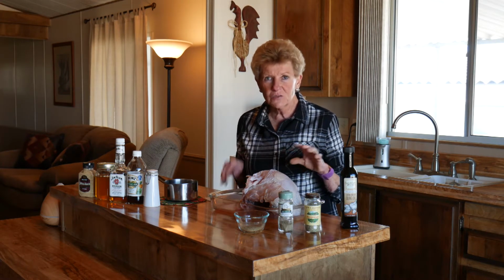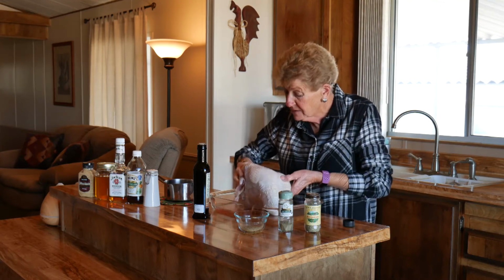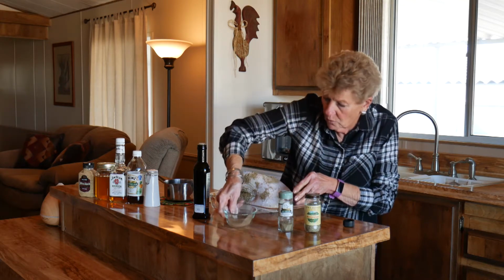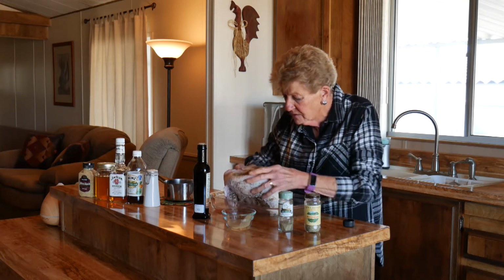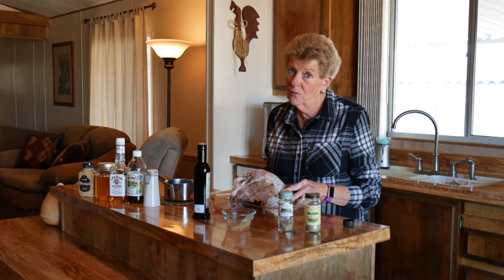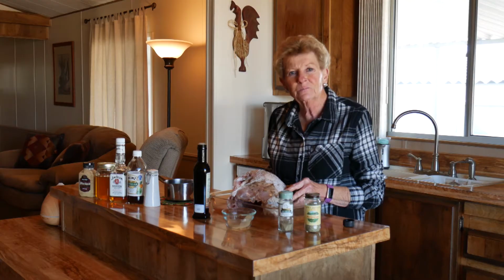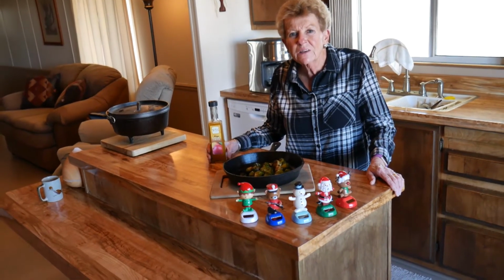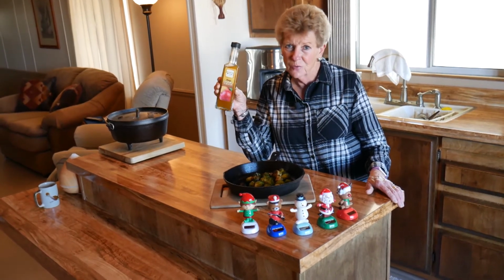How to cook a Turkey Breast with a Bourbon Honey Mustard Glaze Cooked in a Dutch oven (2019)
Smoking a Turkey Breast in a Traeger BBQ then cooking it in a Dutch oven for our Holiday Dinner trilogy. I hope everybody watches all three and gets some good ideas for your  holidays. More recipes for the holidays to come.
Recipe:
12” Dutch oven
Ingredients:
1. 6lbs Turkey Breast
2. 2-3 T. Garlic Olive Oil
3. 1 t Ground Sage
4. 1 t Ground Rosemary
5. 1 cup White Wine

Directions:

Rinse and pat dry the Turkey Breast. Rub Olive oil all over the Turkey Breast, then rub Sage and Rosemary all over the Turkey Breast.
Place the Turkey Breast in a Traeger BBQ or some other smoker. Smoke with Apple wood or pellets for 2 hours. Then put the Turkey Breast in an oiled Dutch oven, pour in 1 cup of White Wine. Put the lid on and bake at 350 degrees for 1 hour or until internal temperature is 165 degrees.
While the Turkey is cooking make the Glaze.

Bourbon Honey Mustard Glaze

1. ½ cup Bourbon Whiskey
2. ½ cup Honey
3. ¼ cup Brown Sugar
4. 3 T. Apple Cider Vinegar
5. 2 T. Ground Mustard
6. 1 t. Black Pepper
7. 1 t. Granulated Garlic

Directions:
Mix all above ingredients for glaze in a bowl. Then place mixed ingredients in a pot on medium heat until it comes to a boil. Reduce heat and simmer to thicken about 30-40 minutes. Set aside.
 When the Turkey Breast gets to about 160 degrees, brush the Turkey all over the top with the glaze coating completely. Put the lid back on and finish baking. When the temperature in the breast reaches 165 degrees remove from Dutch oven and place on a serving tray. Let rest for 15 minutes, Slice and serve.